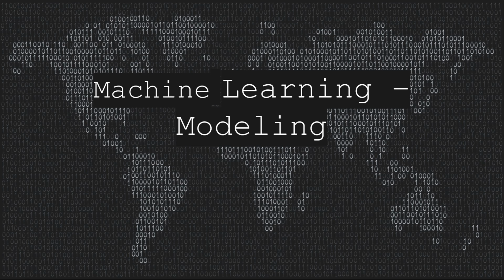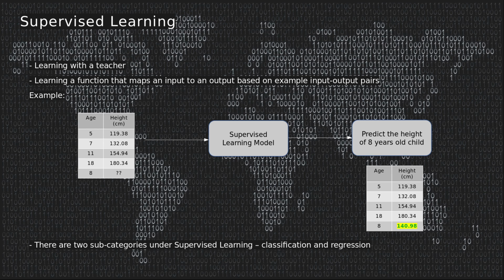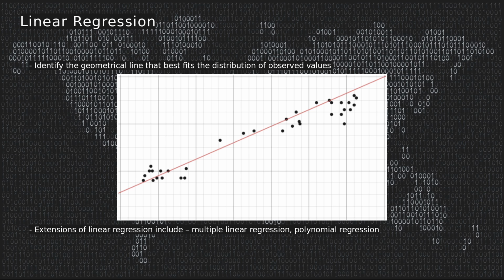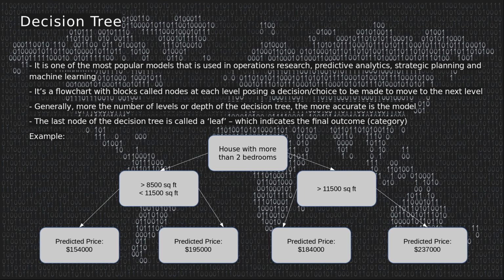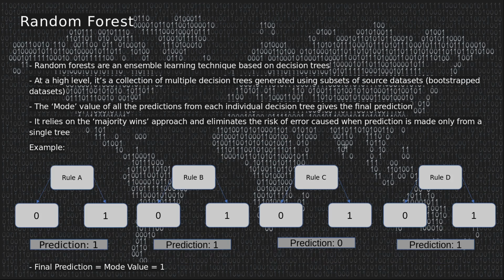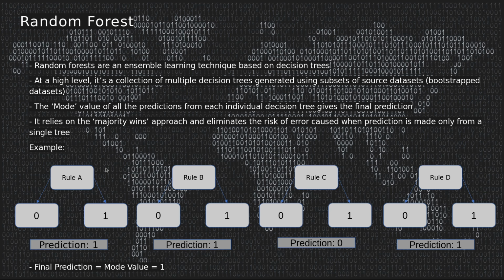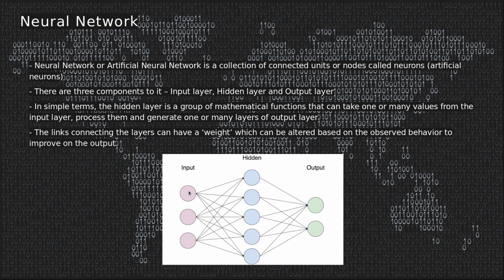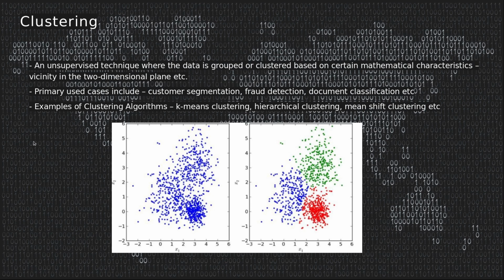Machine Learning Basics - Modelling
Machine Learning Basics - Modeling

In this video, I have tried to cover the basics of Machine Learning - Modelling.
You can refer to my github profile for slides and other supporting content.